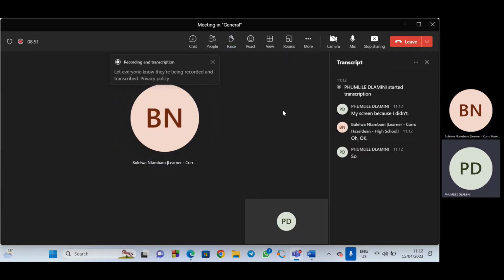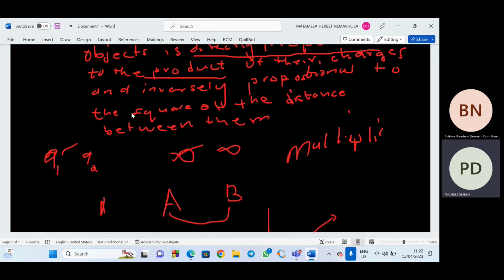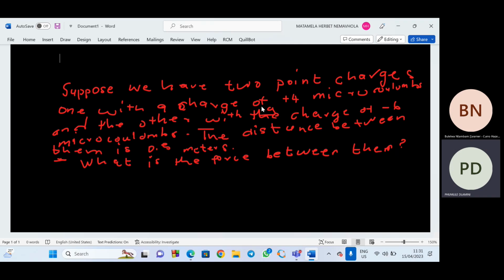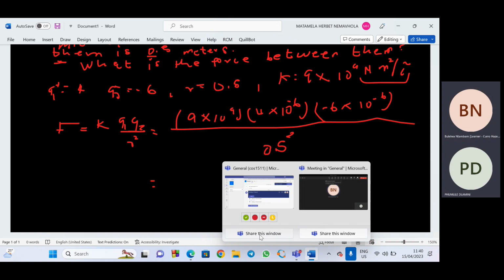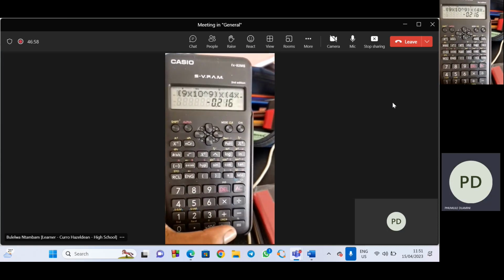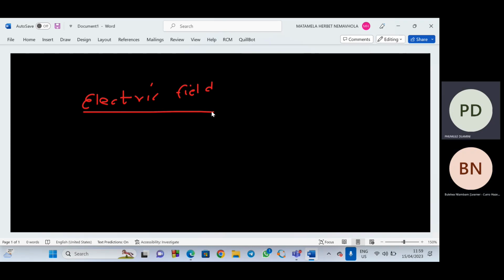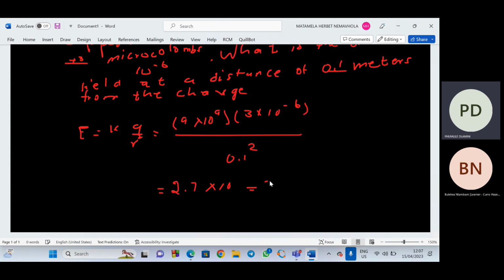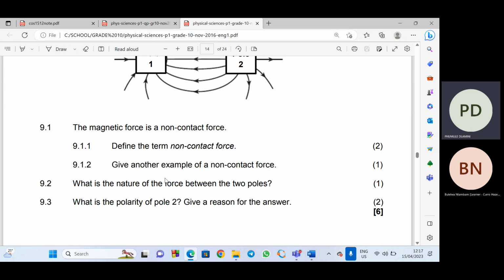electrostatic for grade 10 and 11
Electrostatics is a branch of physics that deals with the study of stationary electric charges or static electricity. It is an essential topic in physics, which has many practical applications in our everyday lives.